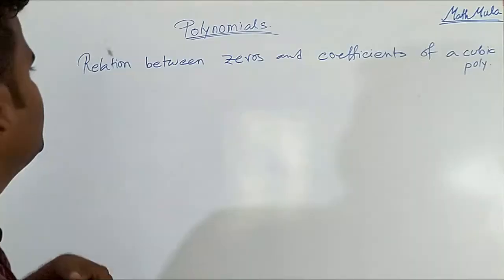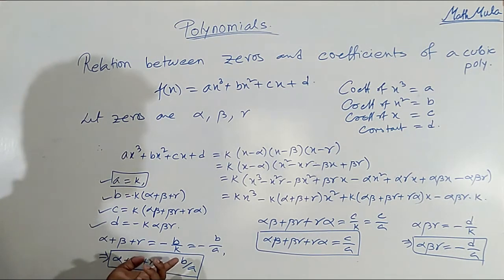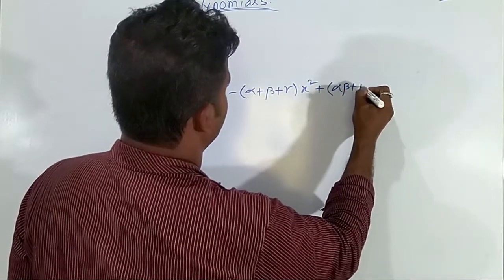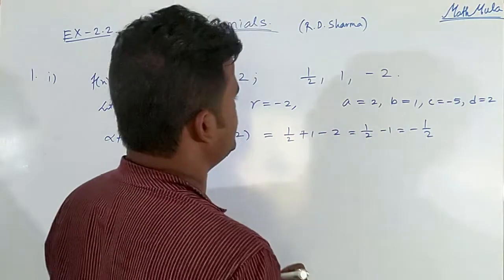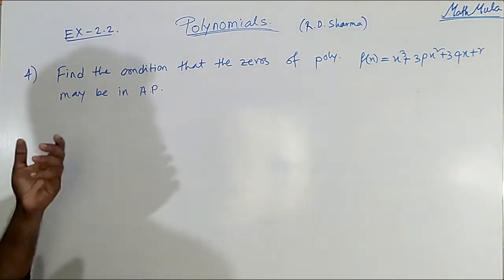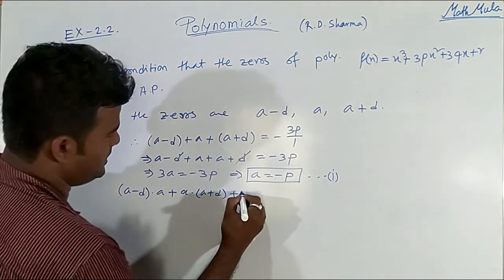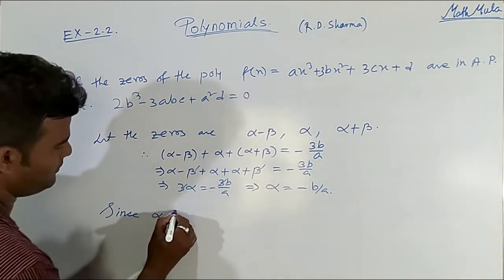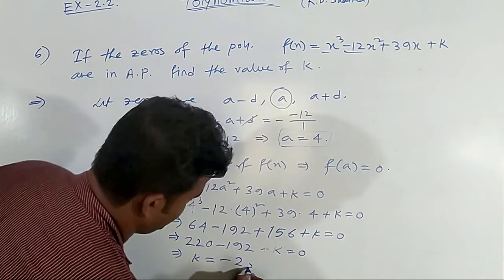polynomials ex-2.2 class 10 CBSE || relationship between zeros and coefficients of cubic polynomials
Hi friends !!!
This video is all about, relationship between zeros and coefficients of cubic and bi-quadratic polynomials. solutions of some important sums from RD Sharma's book ex-2.2 . If you like this video please subscribe my channel and press the bell icon for getting new updates at first.

In next video I'll talk about the division algorithm for polynomials of class 10 CBSE.

relationship between zeros and coefficients of cubic amd bi-quadratic polynomials ex-2.2 class 10 cbse
roots are in A.P
zeros are in A.P
MathMula
maths with kamaesh sir
maths class by kamalesh sir
solution of rd sharma polynomial ex 2.2
solution of ncert chapter 2 class 10